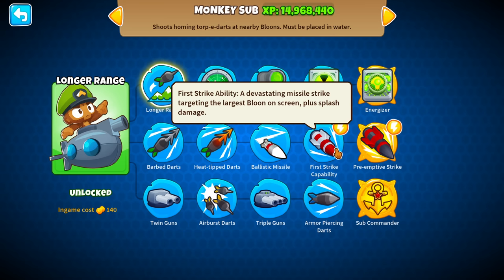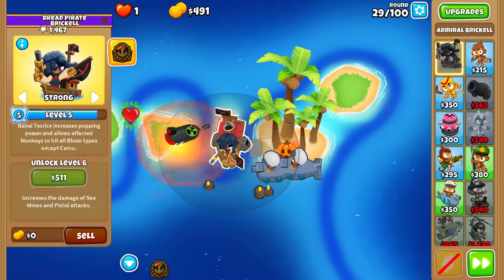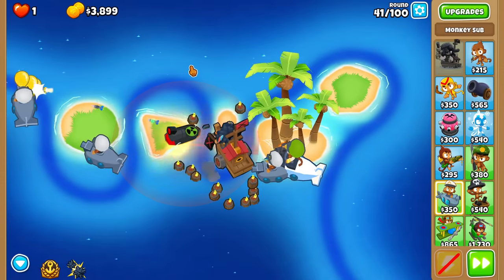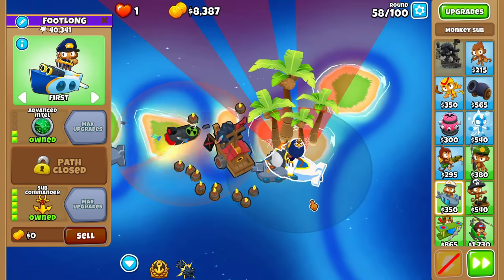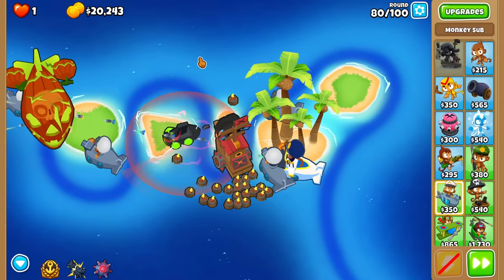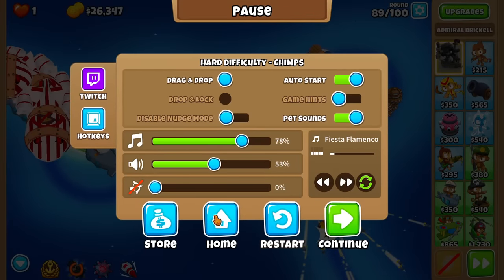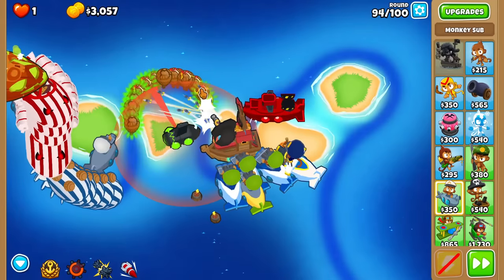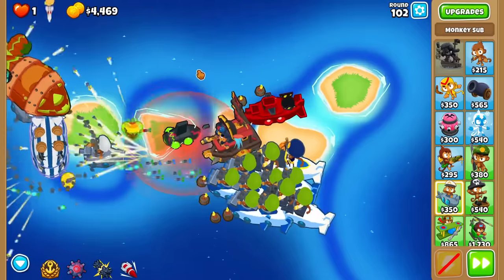Chimps+ With ONLY Subs - BTD6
Chimps+ With ONLY Subs - BTD6 Bloons Tower Defense